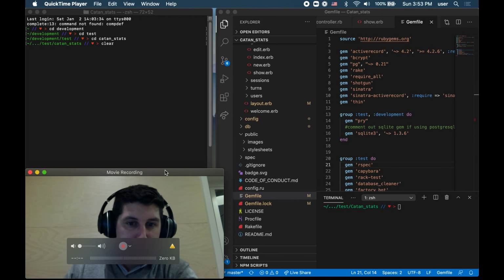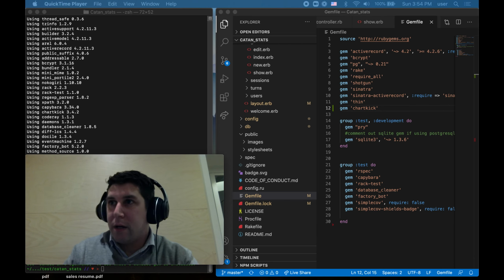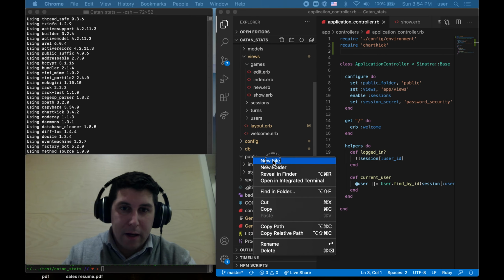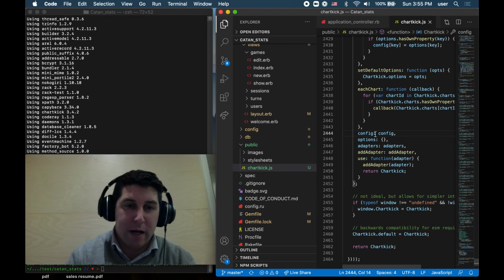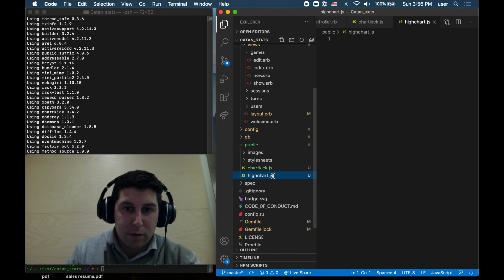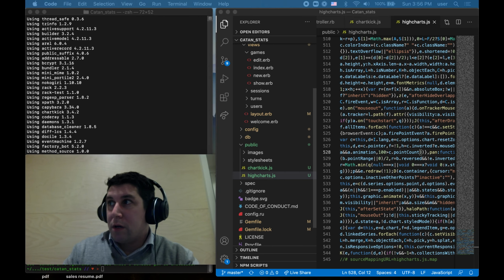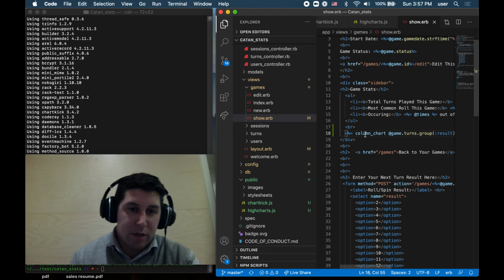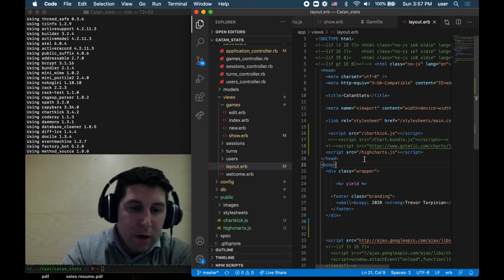Using chartkick gem in sinatra app